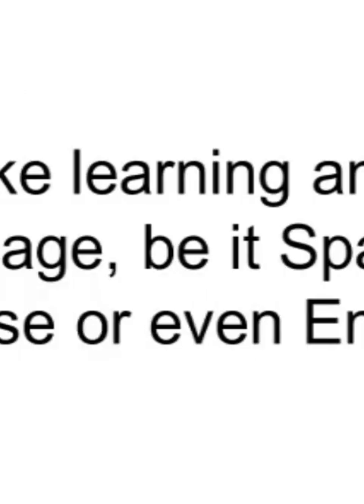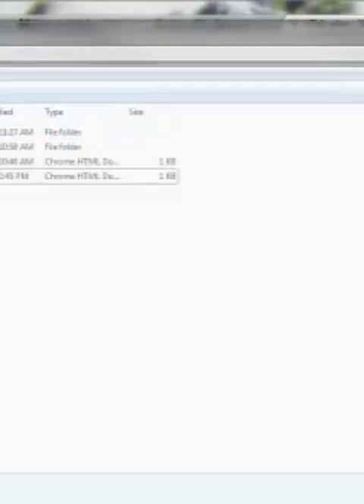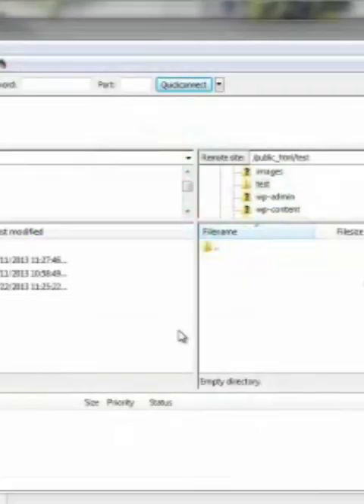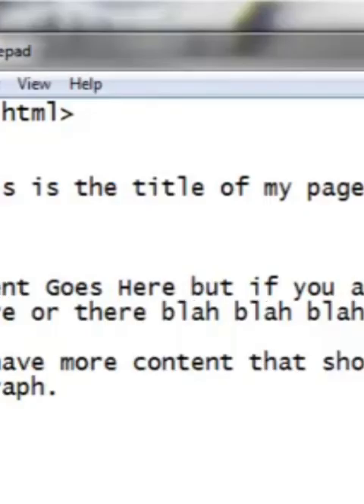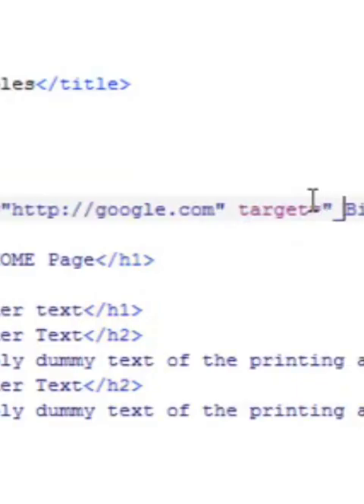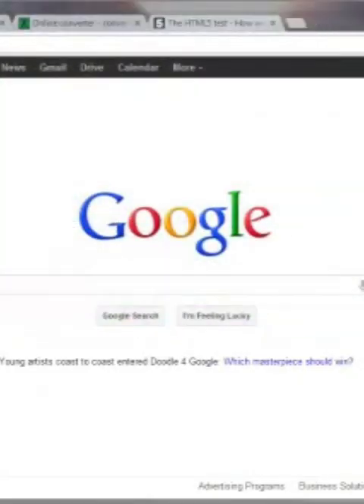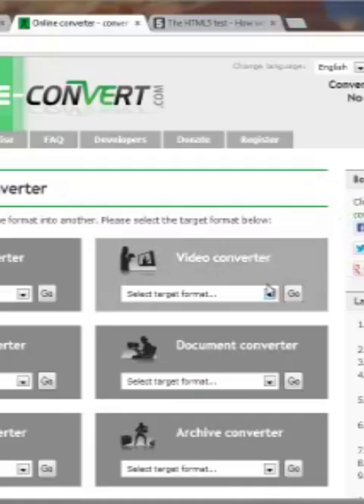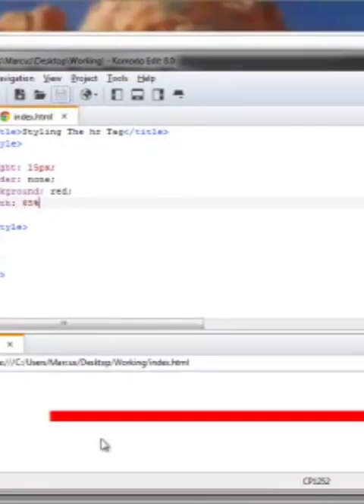100% Free To Download Course HTML5: Your Launch to the Future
HTML5: Your Launch to the Future

Step into the future of web development with HTML5 — the revolutionary upgrade to how websites are built, displayed, and experienced. Designed for speed, power, and adaptability, HTML5 offers a seamless blend of performance and creativity that puts your brand ahead of the curve.

With native support for audio, video, and interactive content, HTML5 eliminates the need for bulky plugins. This means faster load times, smoother user experiences, and broader device compatibility — from desktops to smartphones. Whether you're building immersive web apps, showcasing products, or engaging users with multimedia, HTML5 is your ultimate toolkit.

Its clean, semantic code enhances search engine optimization (SEO), making your content easier to find and index. Combined with features like offline caching, geolocation, and responsive design, your website becomes smarter, faster, and more accessible to users anywhere in the world.

HTML5 is not just a markup language — it's a launchpad for innovation. Join the millions of developers and businesses who are embracing the power of HTML5 to future-proof their online presence and deliver unforgettable digital experiences.

Choose HTML5 — and launch your vision into tomorrow.